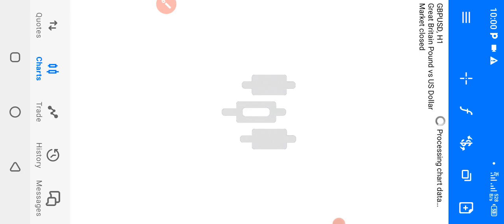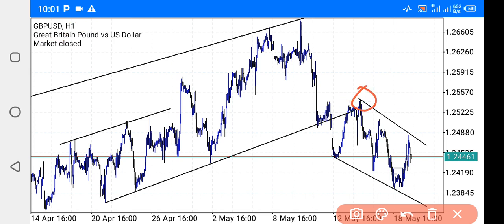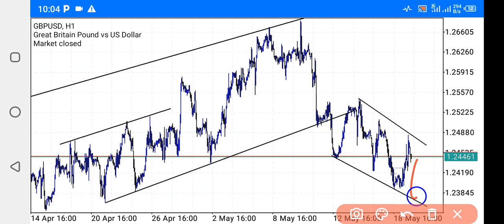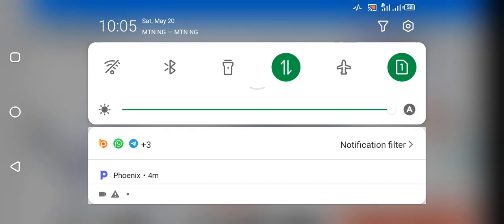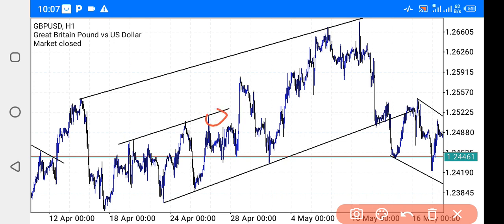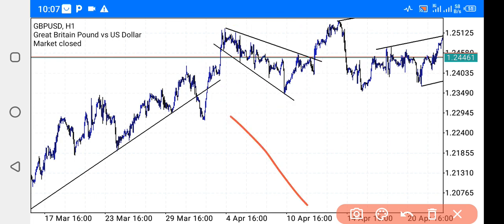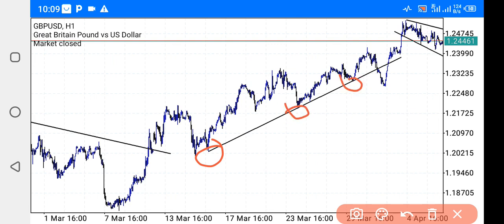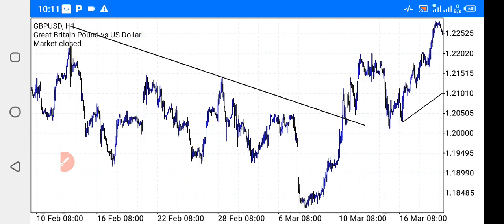THE #1 Ultimate Trendline Trading Strategy (How Wish I Knew This Earlier!)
In today's video am going to share with you guys the ultimate trading strategy to use in growing your small trading account. watch till the end so as not to miss any part of this video because you will learn alot of thing... dont forget to LIKE SHARE AND SUBSCRIBE 🥰

forex
fx
forex trading
trading strategy
trading forex
forex strategy
forex trading strategy
strategy
trading forex strategy
strategy forex
trend Strategy
trading forex strategy
trendline Strategy
strategies in forex
forex strategy
trendline Breakout